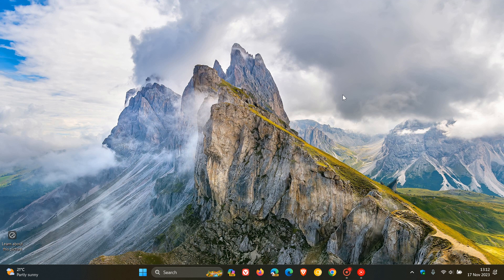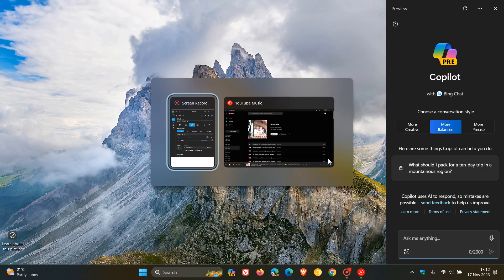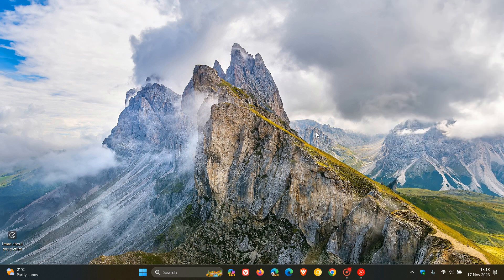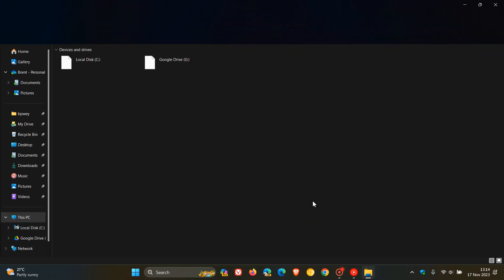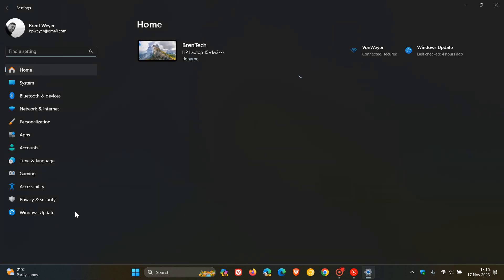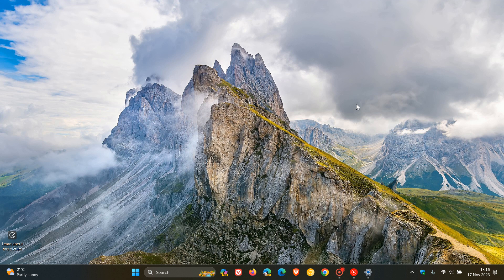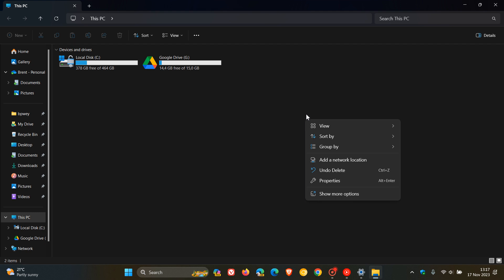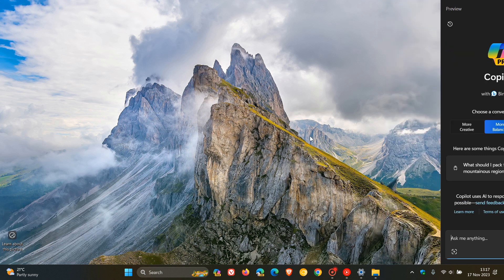Microsoft finalizes Windows 11 23H2 KB5032288 in Preview with 4 New features ( 3 for Copilot) & more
This latest optional update (now in final testing) releases Windows 11 Builds 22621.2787 and 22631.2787 to Insiders in the Release Preview Channel on Windows 11, version 22H2 (Build 22621) and version 23H2 (Build 22631). On Windows 11, version 23H2 – this update previews changes in Windows to comply with the Digital Markets Act in the EEA This update adds the ability to use Copilot in Windows across multiple displays, you can use Copilot in Windows with ALT +TAB, you can use Copilot ten times when you sign in to Windows using a local account, Windows Spotlight is set as the default background and plenty more bug fixes. The update will be released to the Stable Channel shortly.